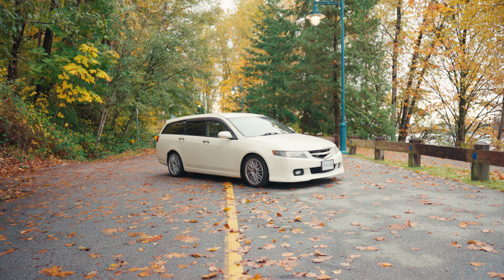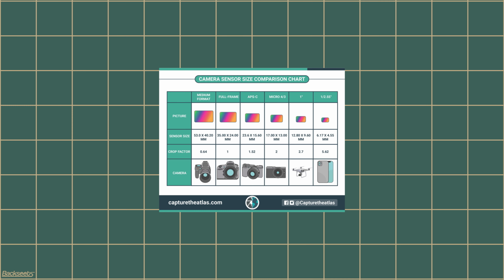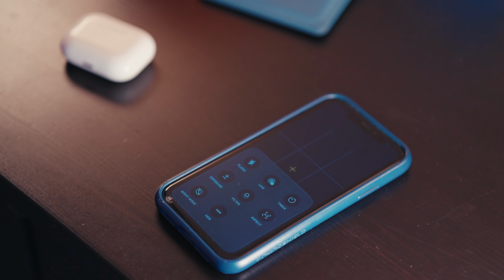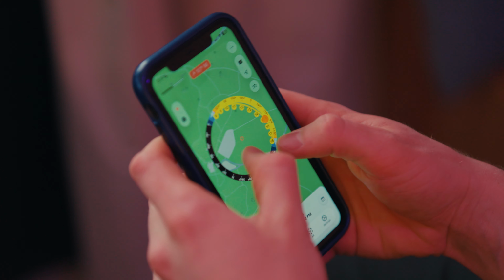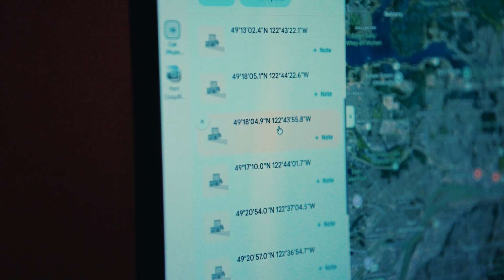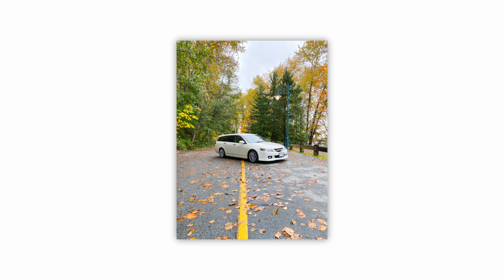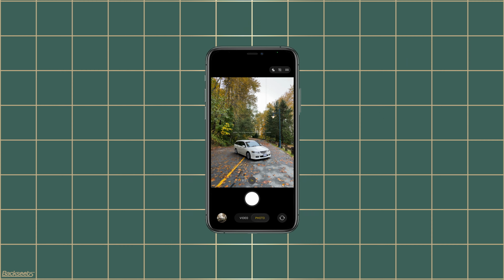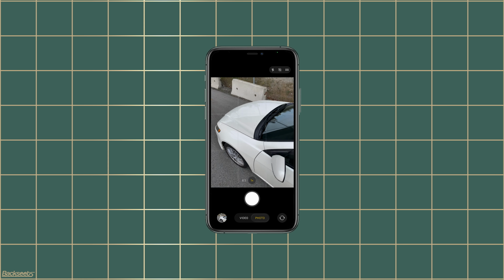iPhone Car Photography | A Beginner's Guide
A beginner's guide to help you take better car photos with you phone, no matter what phone you have.

If these tips helped you take better photos tag us in them on Instagram and we'll share your post!

Gear we use:
Cameras:
Sony FX3
Sony A7iii
Action Camera
Lenses:
Viltrox 20mm
Sony 70-200
Tamron 28-75
TTArtisan 75mm
Microphones:
DJI MIC
Rode VideoMic
Lav Mic
Misc:
Camera Monitor
FX3 Cage
A7iii Cage
On camera light
VND Filters
CF Express Type A cards
Side handle